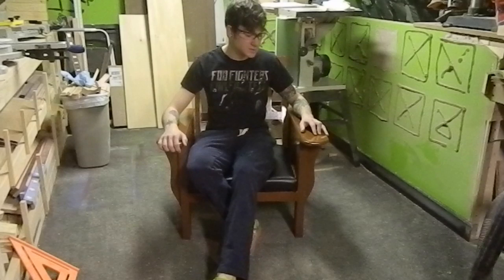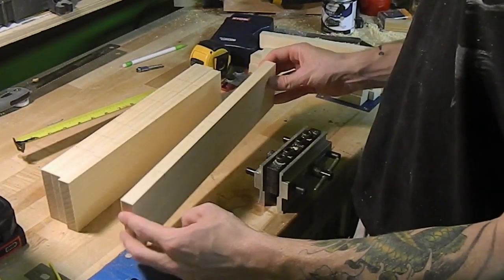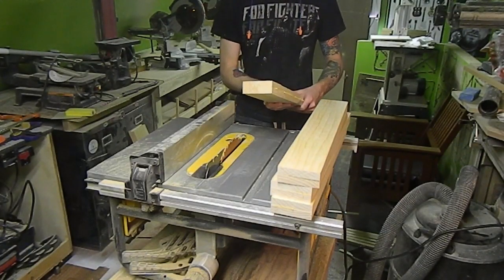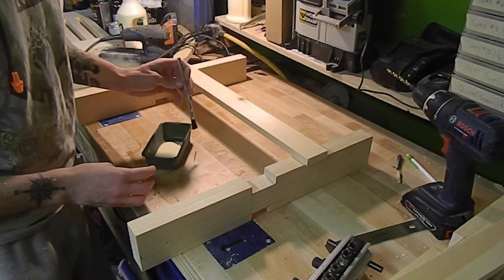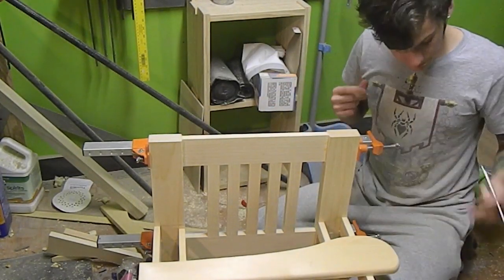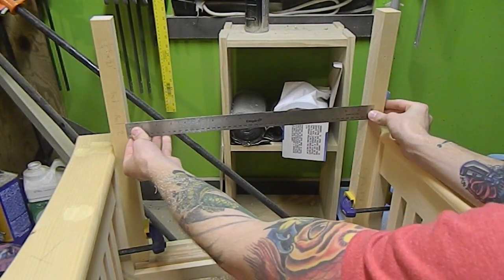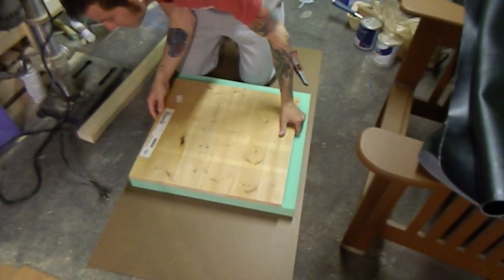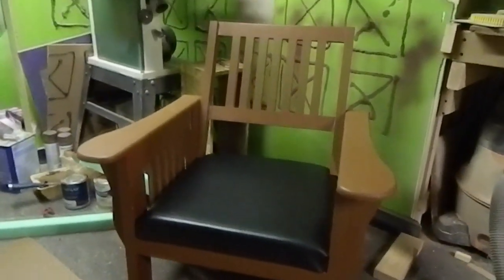How to build a Morris Chair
how i made my version of the morris chair